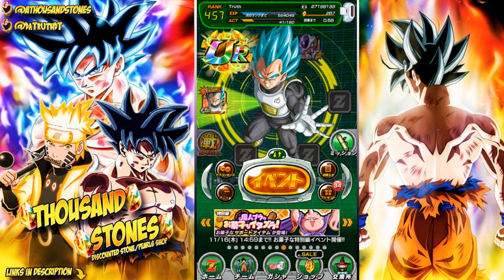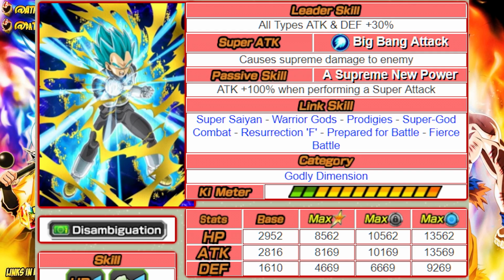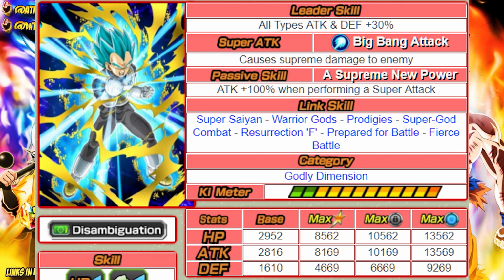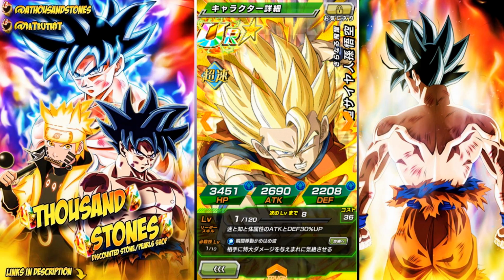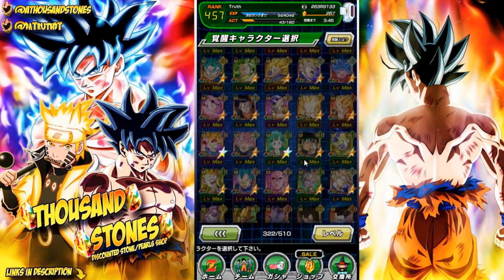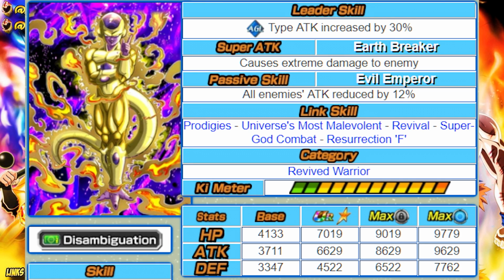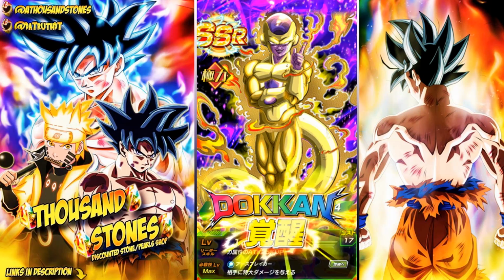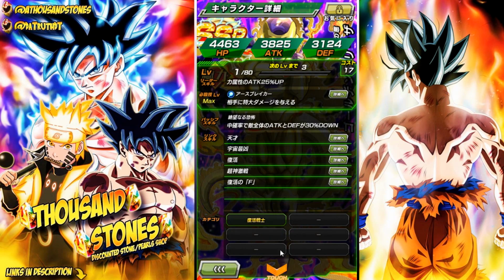ARE ANY OF THESE GOLDEN FRIEZAS GOOD? PREPARING FOR DOKKAN BATTLEFIELD! (DBZ: Dokkan Battle)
Are any of these Friezas good?

I started my own Stone/Pearl shop along with Animated Muscle & Shiney. Infinity Stones.